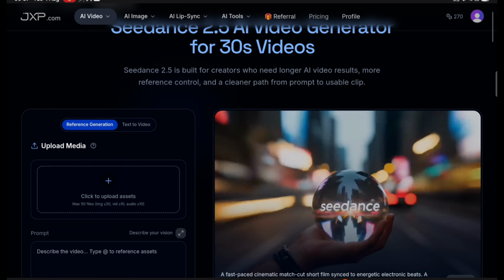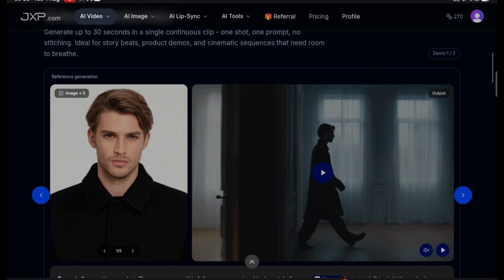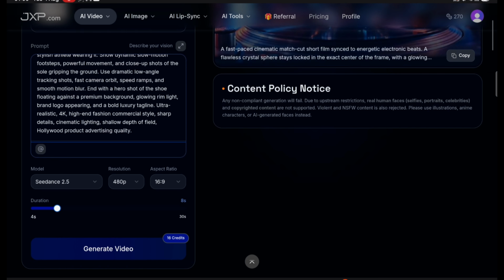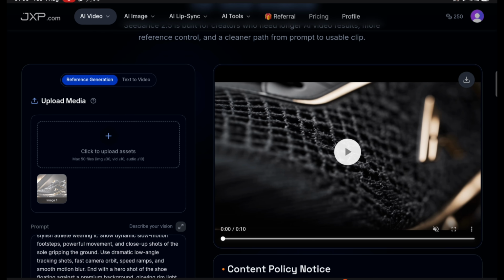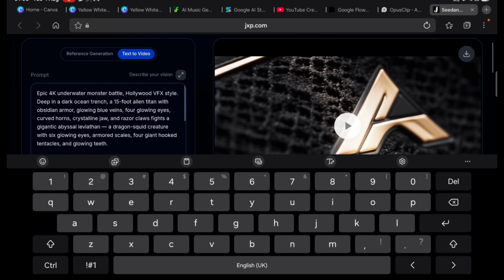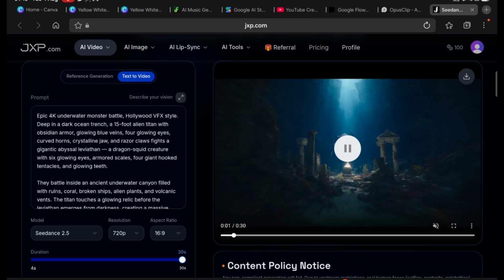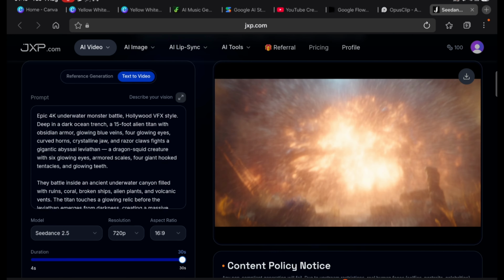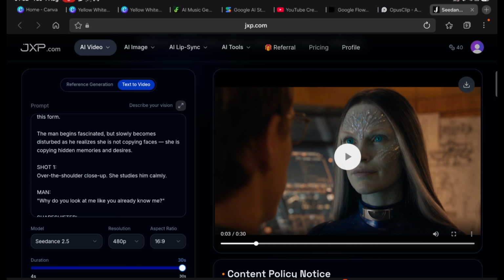Stop Using Old AI Video Tools! Try Seedance 2.5 (JXP AI -30 seconds per video generation)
The AI video world has just received a major upgrade. Seedance 2.5 is finally here, and it is already making waves across the internet. Unlike many AI video generators that only create short clips, Seedance 2.5 can generate videos up to 30 seconds long in a single generation while delivering smoother camera movements, better cinematic quality, improved prompt understanding, and more realistic transformations.

In this tutorial, I'll show you exactly how to use Seedance 2.5 inside JSP AI. We'll test it with real prompts, generate product advertisements, create text-to-video examples, explore cinematic camera movements, and see whether this new model truly lives up to the hype.

If you're a content creator, filmmaker, marketer, or AI enthusiast looking to create professional-quality AI videos faster, this tutorial is for you.

• What Seedance 2.5 is and why everyone is talking about it • How to access Seedance 2.5 on JSP AI • Image-to-video workflow • Text-to-video workflow • How to generate up to 30-second AI videos • Choosing the right resolution • Aspect ratio settings • Prompting tips for better results • Testing cinematic camera movements • Creating professional product advertisements • Creating realistic AI scenes • Understanding transformations • Best settings for beginners • Whether Seedance 2.5 is worth using

00:00 Introduction 00:38 What is Seedance 2.5? 01:20 Accessing JSP AI 02:10 Seedance 2.5 Features 03:15 Image-to-Video Tutorial 05:40 Creating a Cinematic Product Ad 07:30 Reviewing the First Result 09:20 Text-to-Video Generation 11:10 Creating a 30-Second AI Video 12:30 Camera Movement Test 14:40 Prompt Walkthrough 16:15 Transformation Demo 18:10 Final Results 19:20 Is Seedance 2.5 Worth It? 20:10 Final Thoughts 20:45 Outro

 Want even more AI prompts, free tools, hidden tricks, bonus tutorials, and creator resources that I don't always share on YouTube?
Join our Telegram Community today,

Tap the link below to join now

If you enjoyed this tutorial and want more AI tools, AI filmmaking tips, prompt engineering guides, and the latest AI updates, make sure you subscribe, turn on notifications, and leave a like.
Your comments help the channel grow and help me create more tutorials like this.